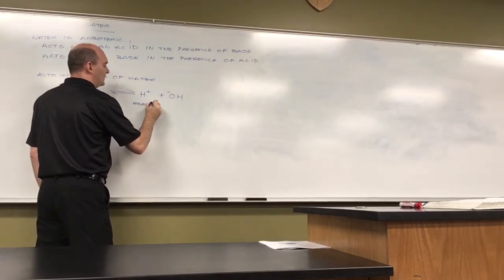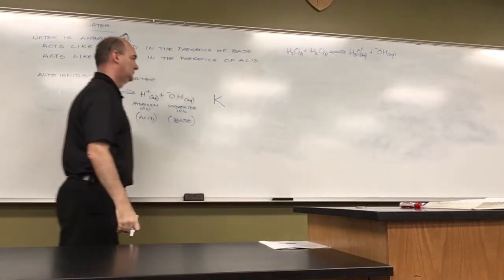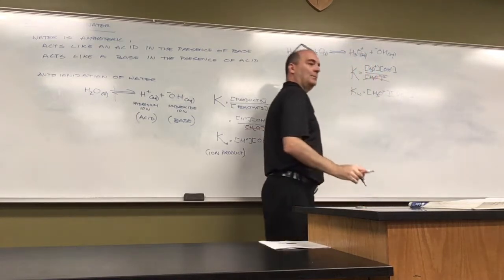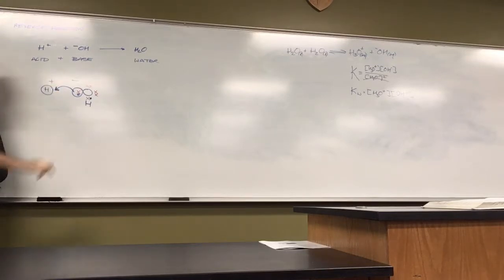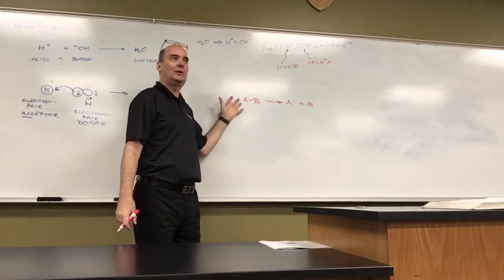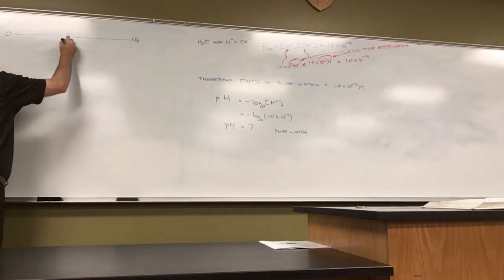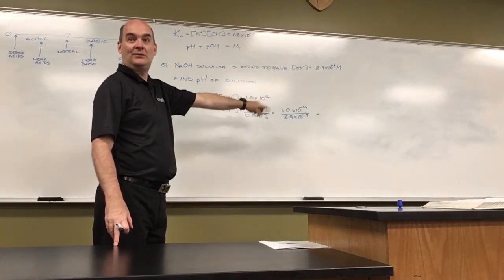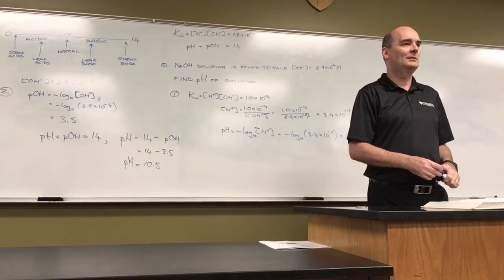CHE 1342: 7.1 Kw and pH